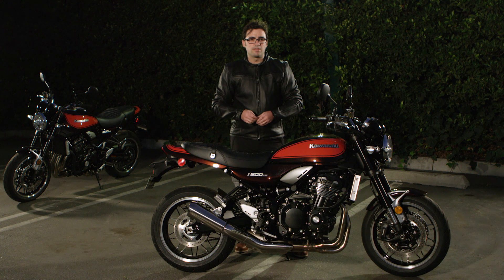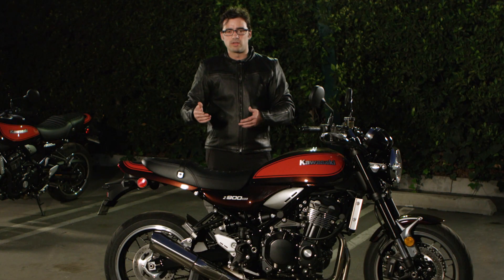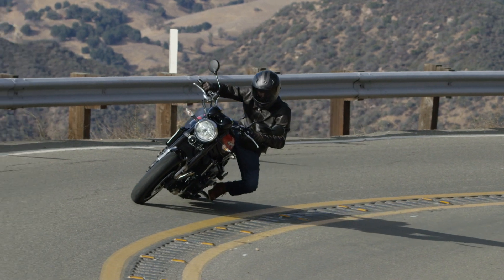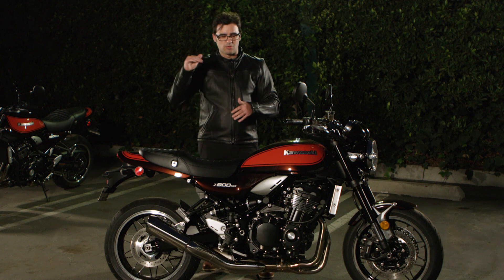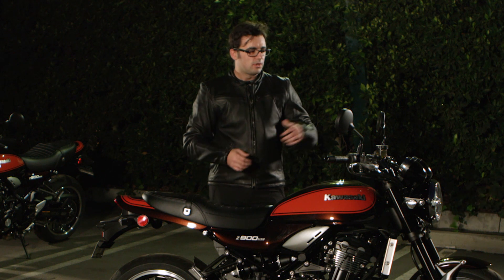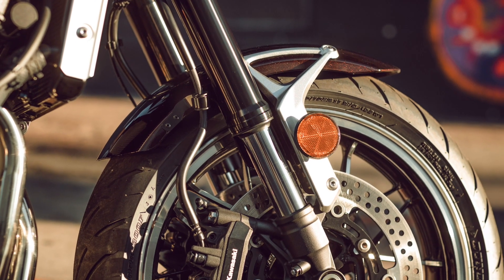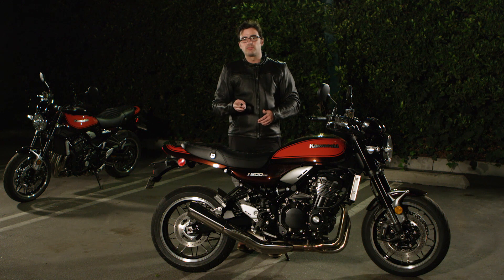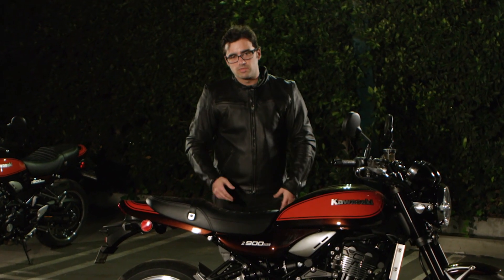2018 Kawasaki Z900RS First Ride Review | Ultimate Motorcycling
With the retro-bike craze now in full swing, Kawasaki has entered the game with the elegantly styled 2018 Kawasaki Z900RS. The Z900RS is a fitting homage to the 1973 Kawasaki Z1, which marked a distinct change in performance for the world of motorcycling as a whole.

The Z900RS takes its styling cues from the now iconic Z1, but is built on the modern and sporty platform of the Z900 and while that model is used as a beginning reference point, it's a fundamentally different machine.

This new retro-roadster has a revised frame that accommodates a more upright and neutral riding position, relative to that of the original Z1. Handlebar height has been raised and brought back, while the foot controls were lowered and moved forward slightly, allowing for greater comfort and a traditional feel. But don't let that fool you, the '18 Z900RS is more than willing to explore the canyons with some zest.

Kawasaki saw it fit to give the 948cc inline-four powerplant its own unique personality, one far different from that of the rev-happy Z900. Engineers gave the RS' heart calmer cam timing, smaller diameter exhaust, lower compression, and a heavier flywheel to allow a tuning that is optimized for low to mid range power. The result is an inline-four engine that produces a claimed 72 ft/lbs of torque at 6500 rpm, allowing for a grin inducing amount of torque and character to come through from the moment you release the clutch.

In revising the tuning, there was an unintended consequence of an abrupt throttle. While it isn't a deal breaker, it can be an issue when first transitioning back to the throttle mid-corner. Oddly, in traction control level 2, the abrupt throttle nearly cured.

Owners will also be pleased to discover a fully adjustable KYB fork, as well as a KYB shock featuring spring-preload and rebound adjustment. This is the definition of set-it-and-forget suspension. Once you've dialed in your sag and settings, the Z900RS will feel poised and confident in the city or the the canyons, making it a truly satisfying ride.

The Z900RS is equipped with two-level traction control as well as ABS. The traction control is completely unobtrusive and allows for a good amount of fun before it makes its presence known. However, traction control can be disabled.

Beginning at $10,999 in Metallic Spark Black and $11,199 for the Candytone Brown/Candytone Orange paint scheme - the Kawasaki Z900RS as one of the well rounded retro machines currently available on the market, with only a few minor hiccups that can undoubtedly be fixed. An early entry for 2018's lineup, we're eager to see how this new roadster will stack up against the competition.

Senior Editor Nic de Sena took the 2018 Kawasaki Z900RS out and was able to share his thoughts after spending some quality time with the brilliantly styled Z900RS.

check our full text review of the 2018 Kawasazki Z900RS

Have any questions or comments? Drop them below and we'll get you some answers.